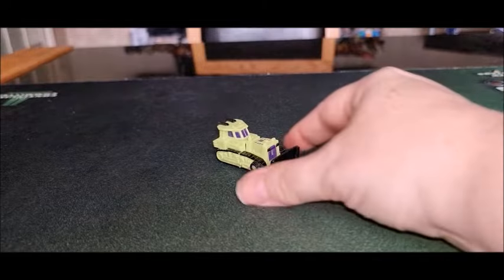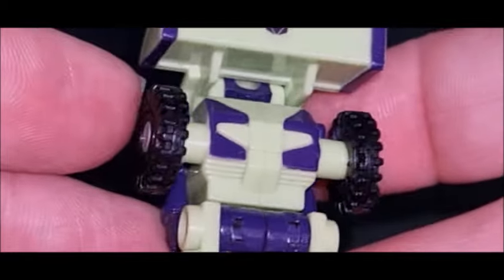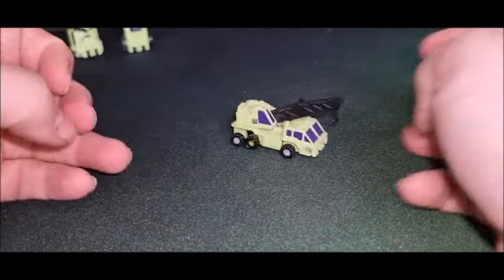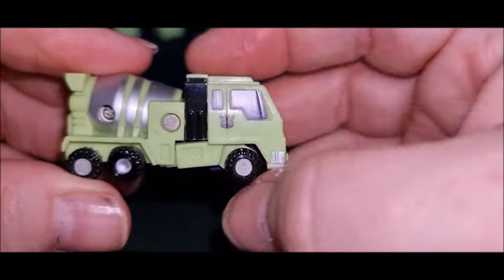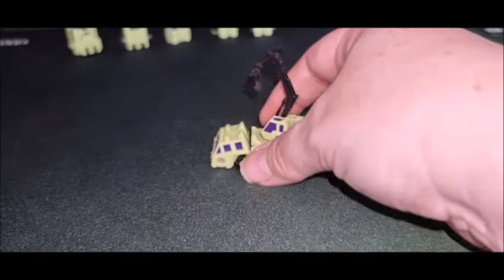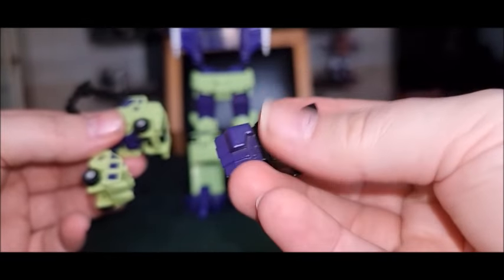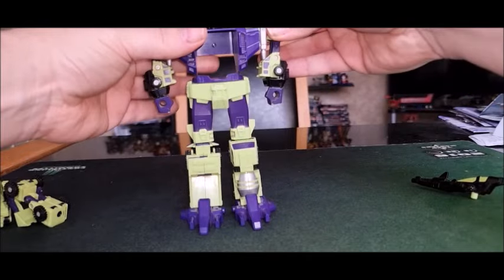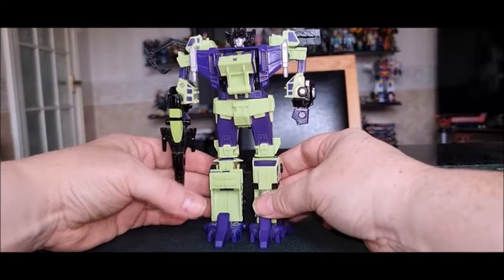Transformers: Energon Micromaster Devatastor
Let us travel to the Space year 2004 and Transformers: Energon as we take a look at the micromaster Buckethead, Hightower, Scavenger, Mixmaster, Longhaul, Bonecrusher and ther combined form Devastator, enjoy!

If you would like to donate stuff to me message my email